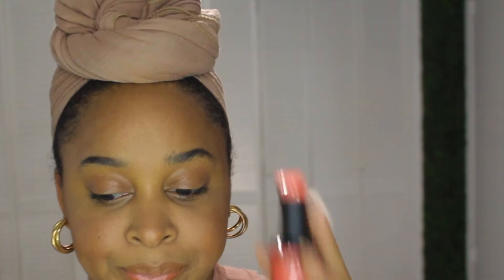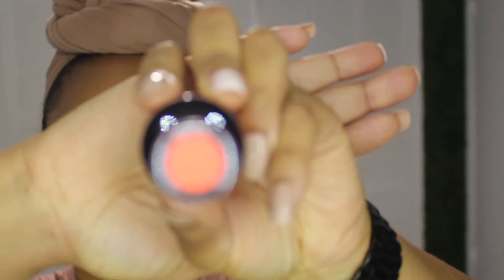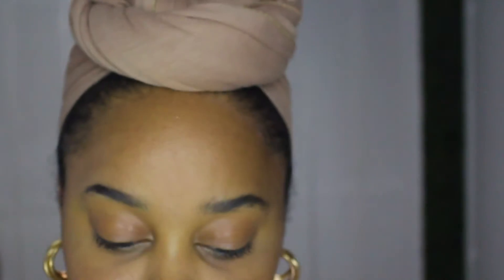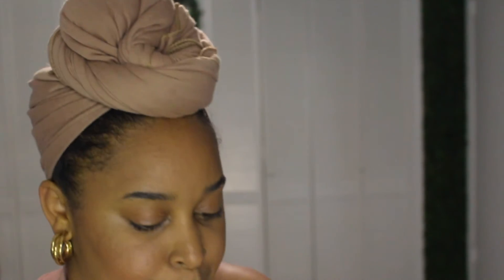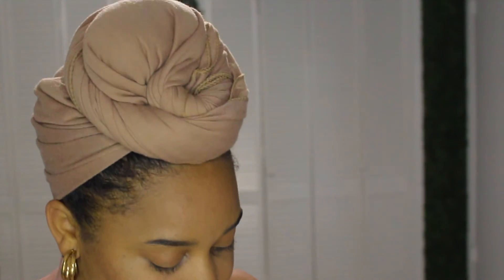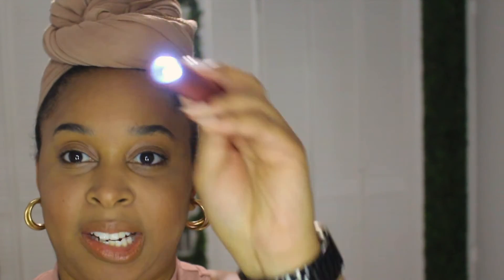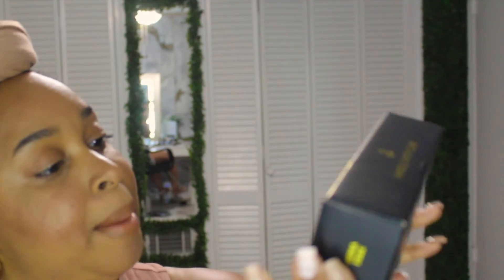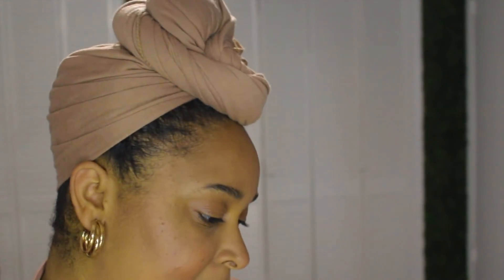Madam Glam | Nude set|Nail Haul |Nude Gel polishes | Alicia Williams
Hey All,
Today video I was so happy because I was sent some ideas from Madam Glam.

Business
Fb Facebook.com/rockinluxe Instagram.com/rockinxluxes

Personal-ish
Instagram.com/aliciawill.co
Instagram.com/cremedelacreme2

Want to send me something?  Just message me and let me know, so I can check.

📫 2720 Riverside Drive unit 7421 Macon, GA 31209
Ste124